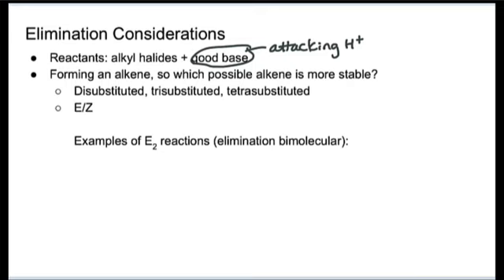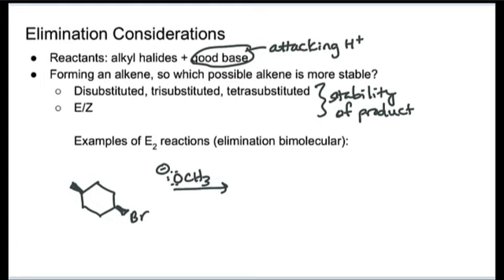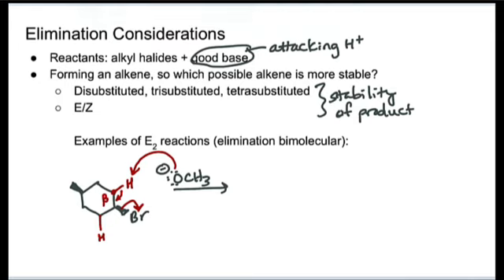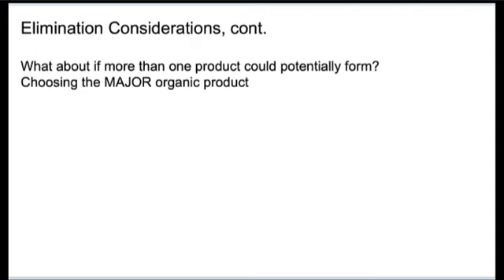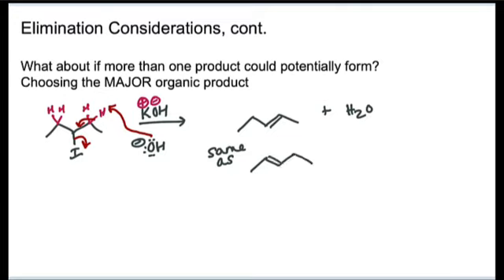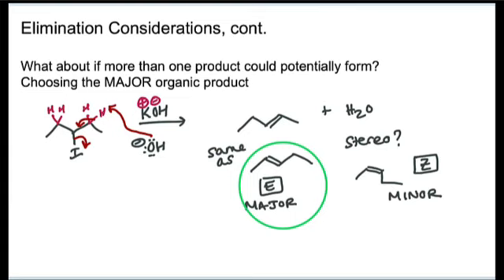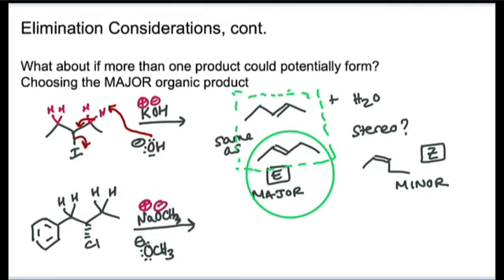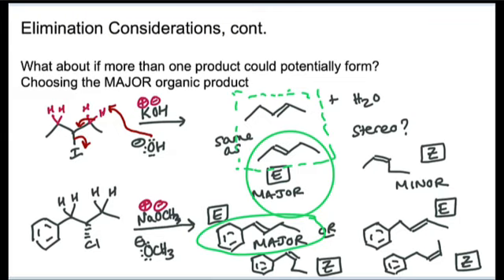Microlecture 38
In this video I introduce key considerations regarding E2 reactions, and the mechanism of the E2 reaction.